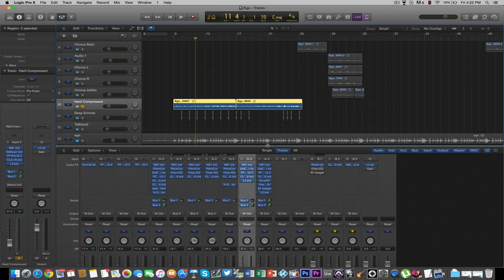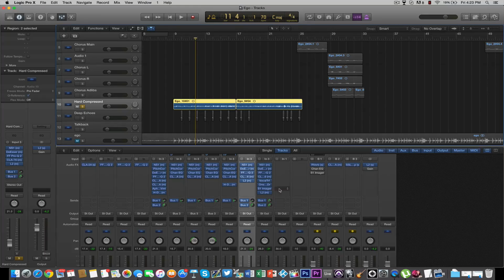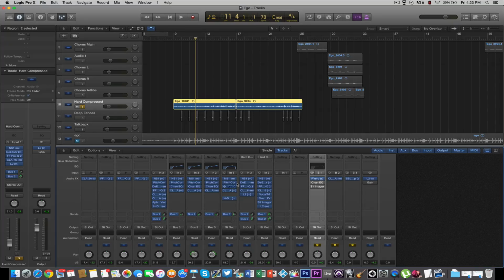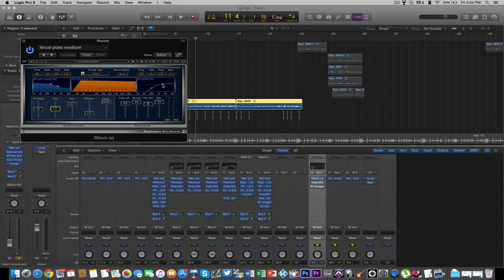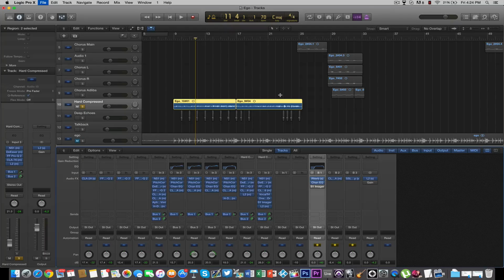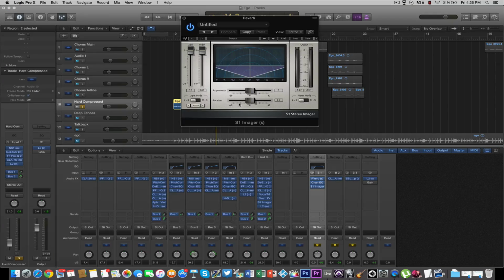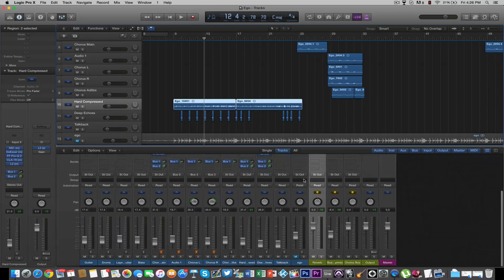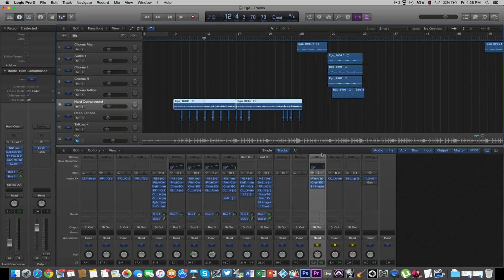Logic Pro X - Effects & Tips for Reverb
**My Gear**
Logic Pro X
(Software) Pro Tools 2018
(Microphone) Neumann TLM 103
(Preamp) Golden Age Pre 73
(Interface) Focusrite Clarett 4Pre
(Studio Monitors) KRK Rokit 6s
(Headphones) Audio-Technics ATH-M40x
(Foam) Acoustic Foam Panels
(LED Light strips)
(Mouse) Pictek Gaming Mouse
(USB Microphone) Blue Ice

Link For Free Routing Template (Wait 5 seconds and click skip ad in the upper right, delete any "Player.dmg", "JavaUpdate.dmg", "Media.dmg" files it may download)